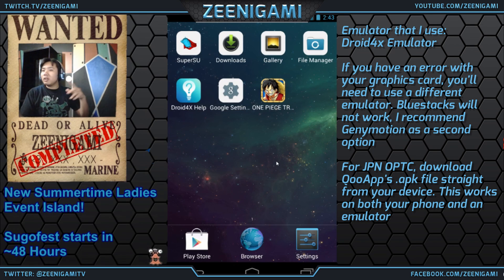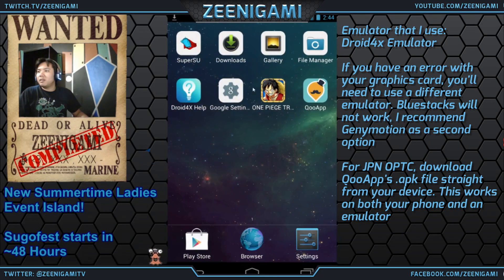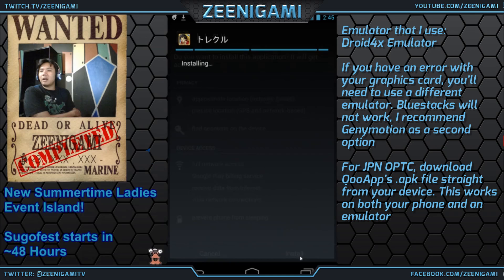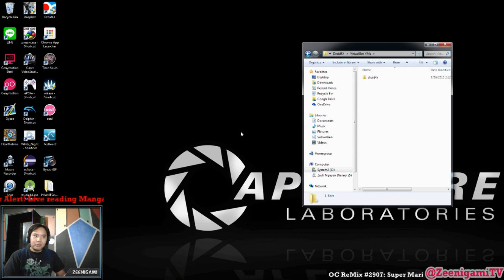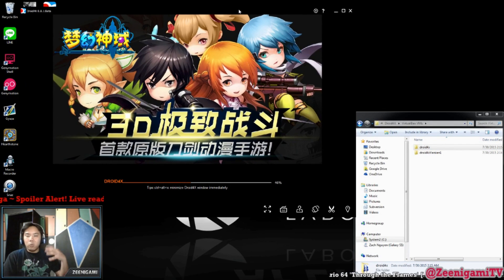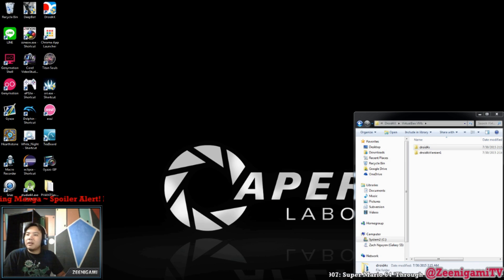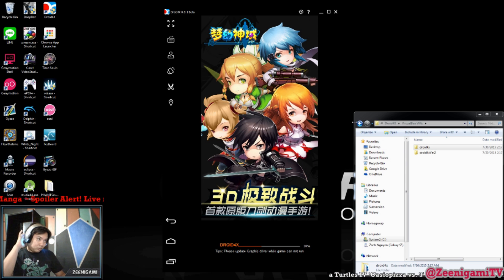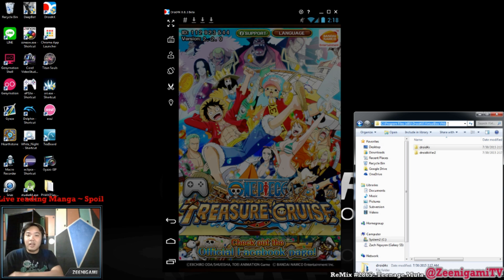Multiple Accounts on One Device, And Downloading Japan Version of One Piece Treasure Cruise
A quick guide to show you how to download the Japanese version of One Piece Treasure Cruise to your android device. If you use iOS you need to go through a different process that requires a Japanese iTunes account.
I also go through how to quickly swap between different setups with Droid4x, letting you easily change between multiple accounts without having to issue a password each time. Good luck rerolling for those multiple accounts!